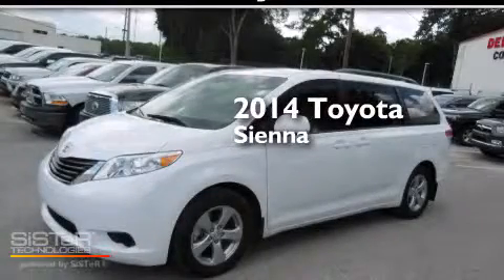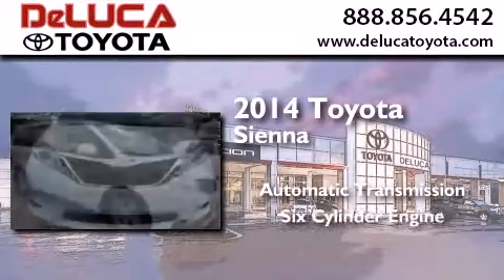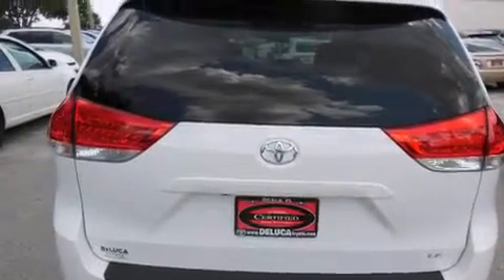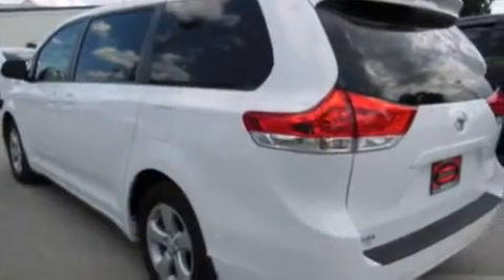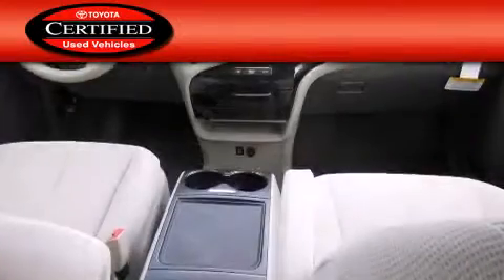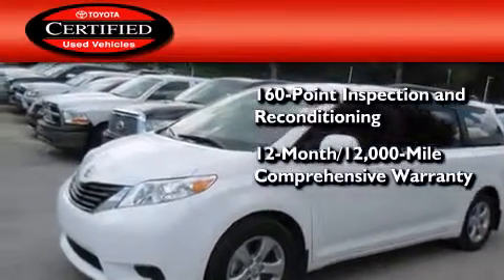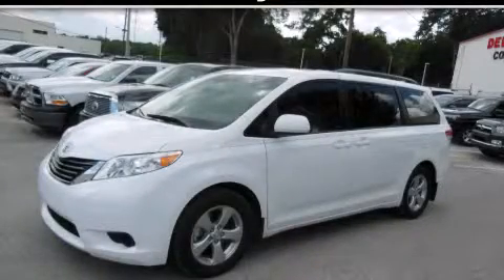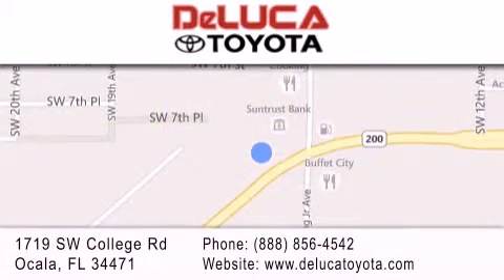Pre-Owned 2014 Toyota Sienna Leesburg FL.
We have been honored to serve the Ocala FL area , we promise that your experience at our dealership will exceed your expectations ! Year : 2014 Make : Toyota Model : Sienna Engine : 3.5L 6 Cyl. Fuel Injected Trans . : Automatic Exterior : Super White Miles : 61 Stock : R1172A DeLuca Toyota 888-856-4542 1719 SW College Rd Ocala , FL 34471